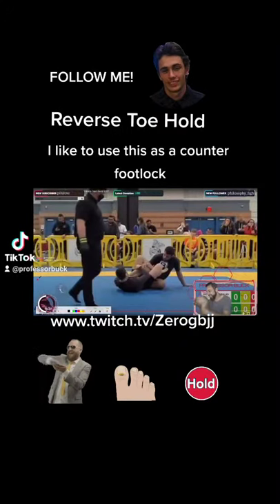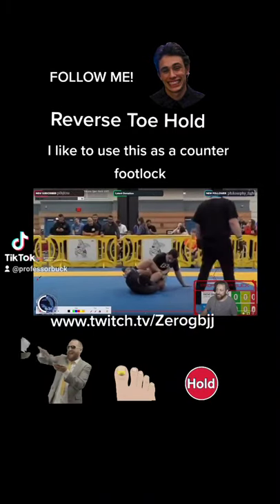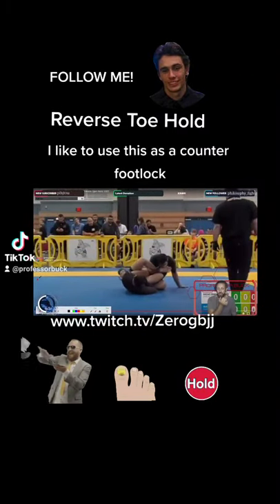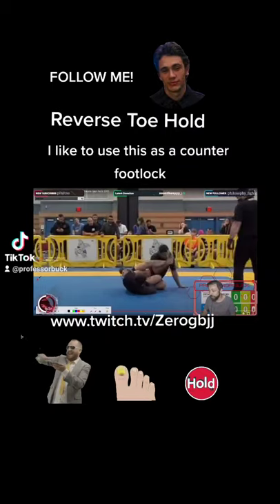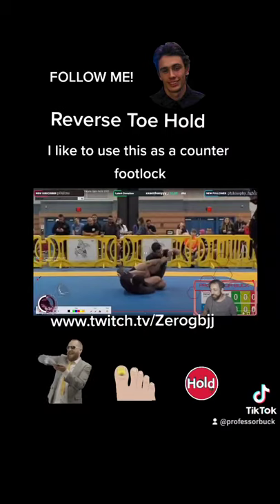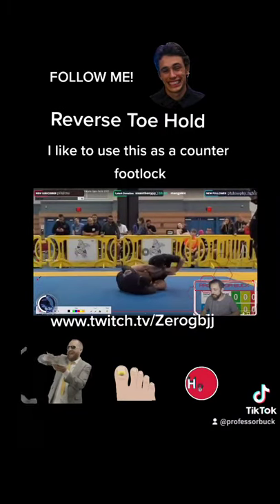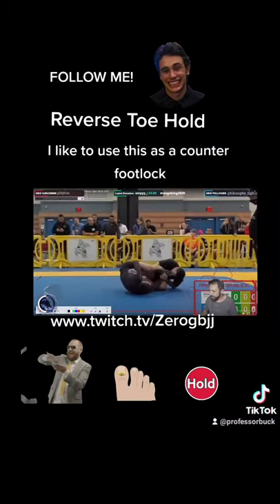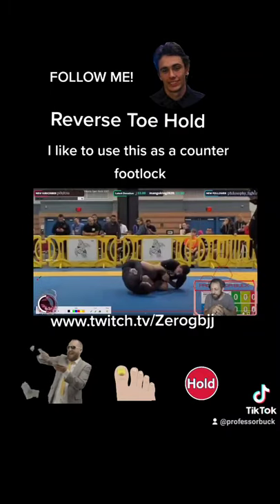Reverse Toe Hold, Counter leg lock